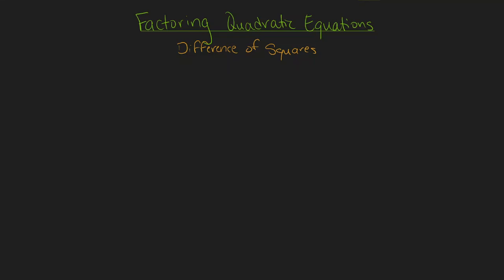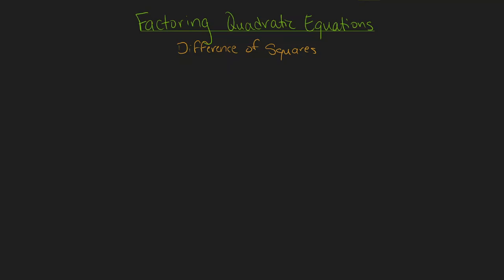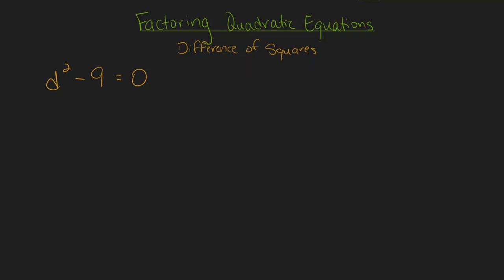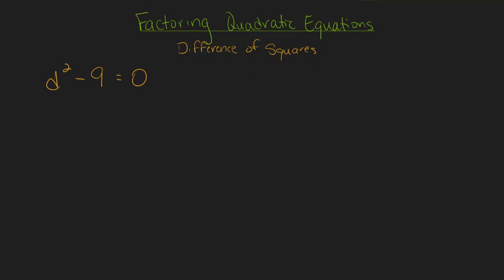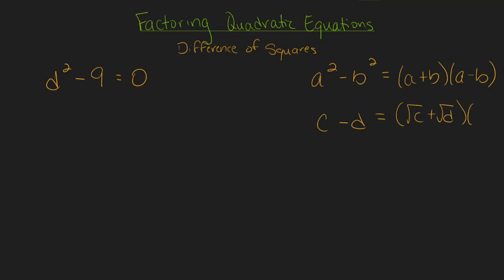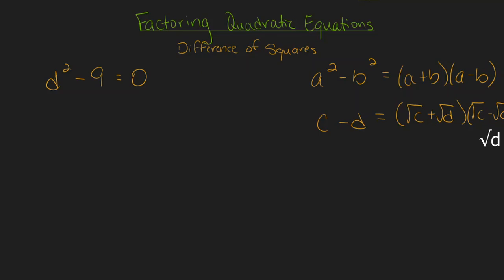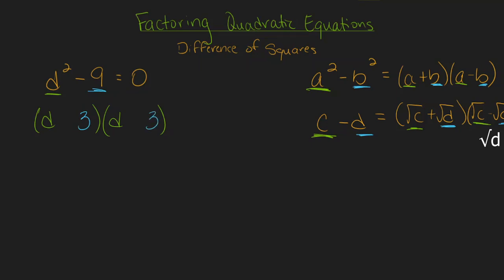How to Factor: Difference of Squares Part 1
Learn how to identify a difference of squares problem and use the difference of squares formula to factor the polynomial.